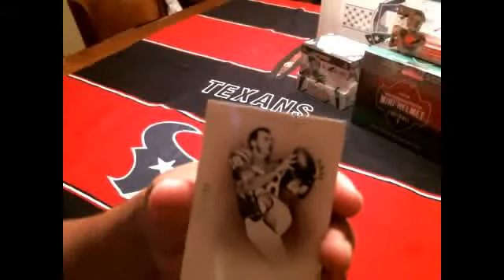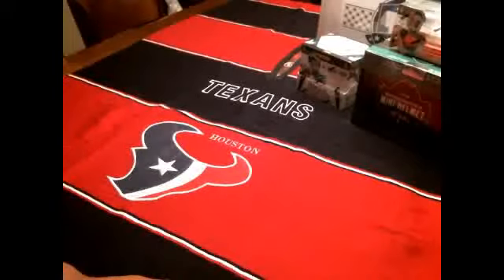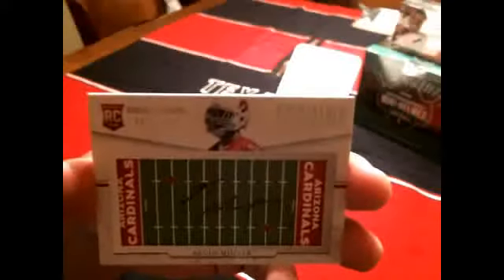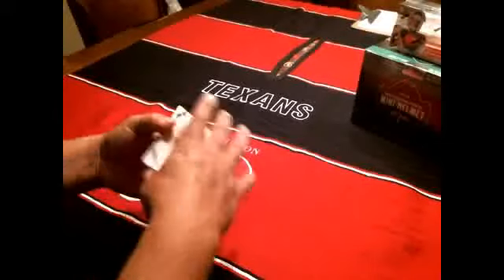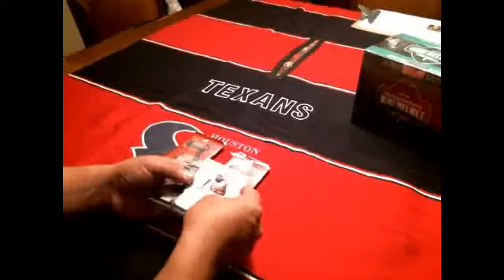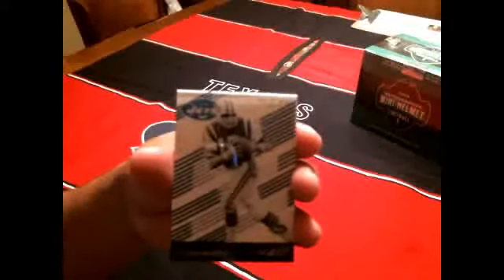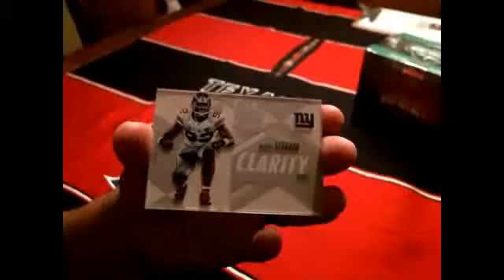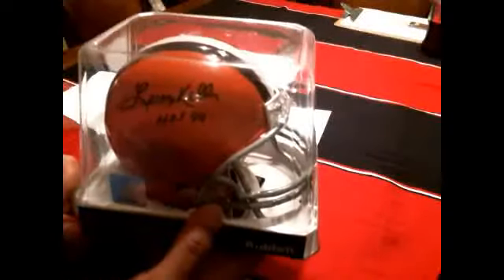Ebay Breaks, Ending Wednesday 16 September